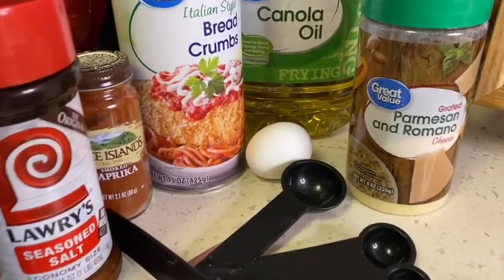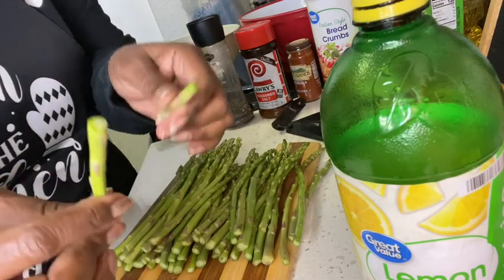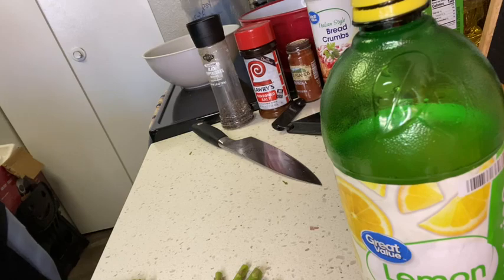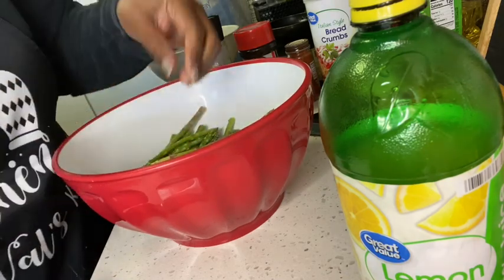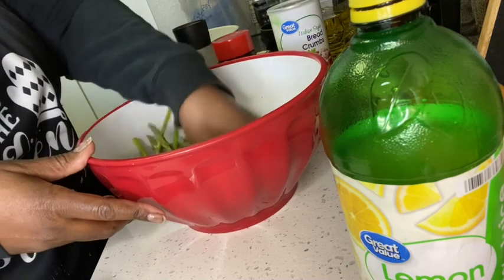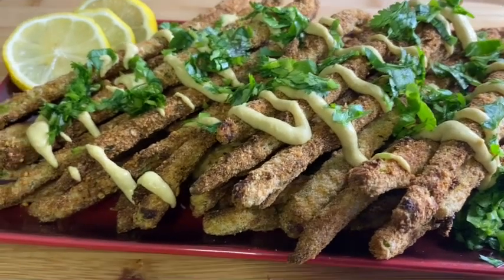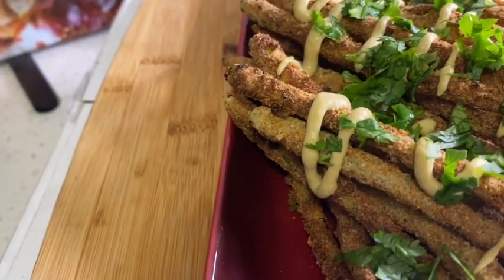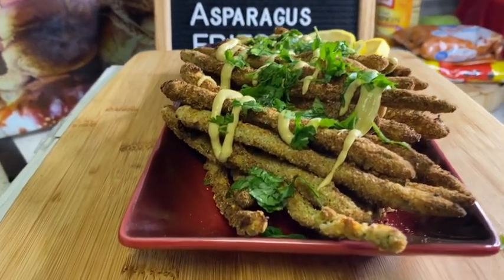How To Cook Air Fryer Asparagus Fries 🔥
Hey fam, it’s always a good thing to try different delicious healthy things.. 🤔 Sometimes!!!😉

INGREDIENTS
Air Fryer
10 ounce Asparagus
1/2 cup flour
2 eggs
1 cup breadcrumbs
2 tbsp parmesan and romano cheese
1 tsp lemon juice
1 tsp smoked paprika
1 tsp oil
Seasonings:
Black pepper
Seasoning salt (season to taste )
Toppings :
Juice from half if a small lemon
Dijon mustard
Chopped cilantro ￼

Directions:
You will need your air fryer for delicious dish . Let’s get started, Make sure you wash your asparagus off oil them down. Now place your asparagus into your flour, your egg mix, and then into your breadcrumbs. Place aside until all are covered. After placing your asparagus into your air fryer set for 7 min on 400. Add toppings if desire and Enjoy ☺️